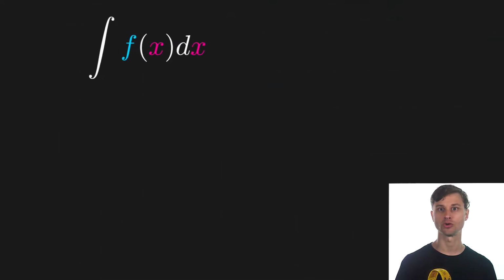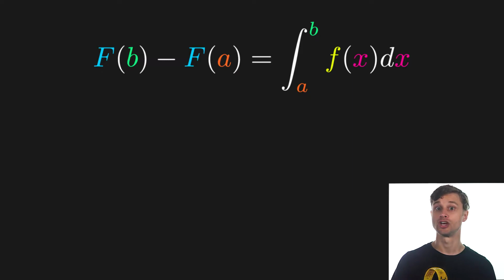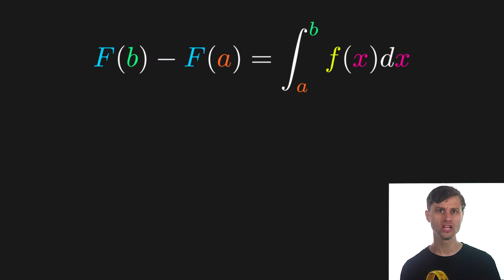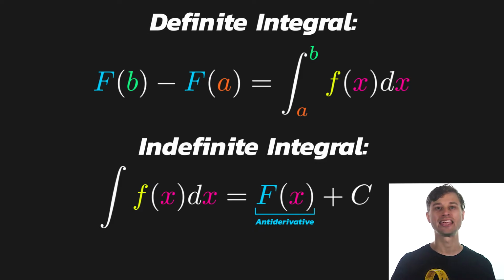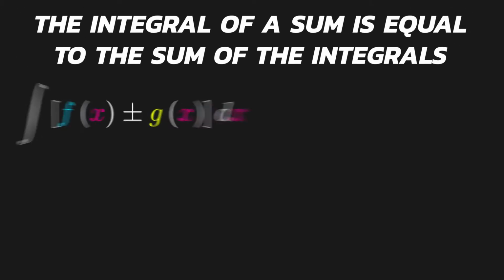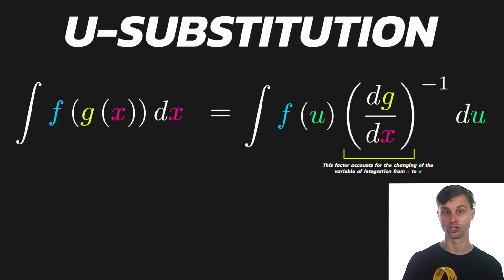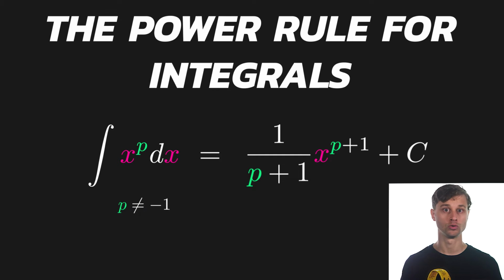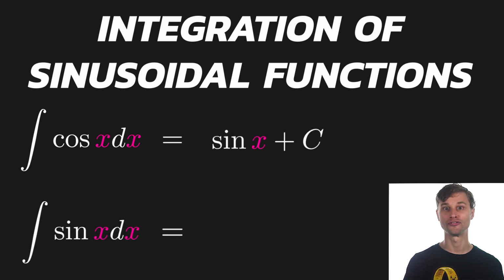Areas and Antiderivatives: Integration for Physics | How'd You Get That?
Integrals are just the inverse operation to derivatives, but they can seem overwhelming. Let's clear up some things for applications in physics!